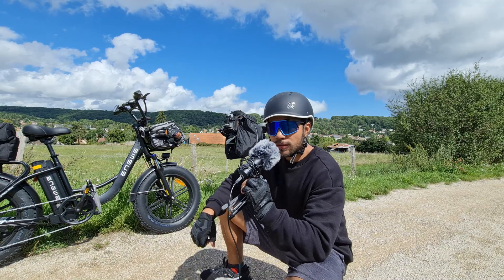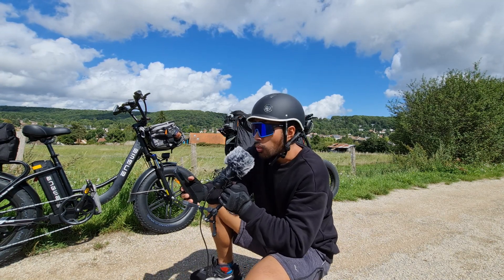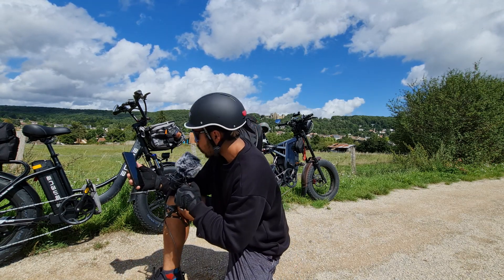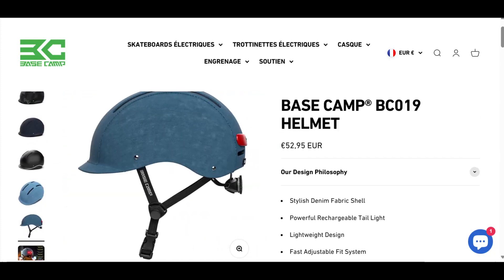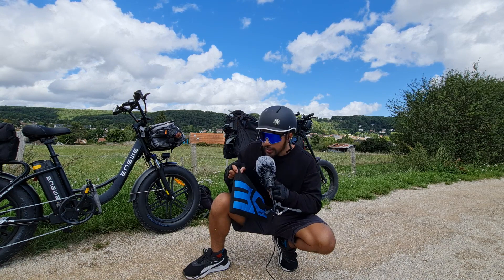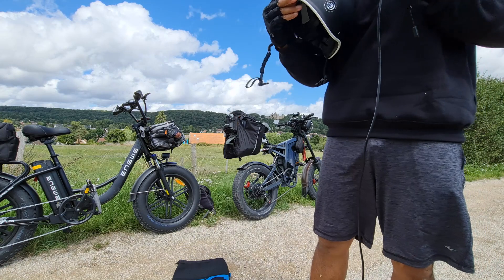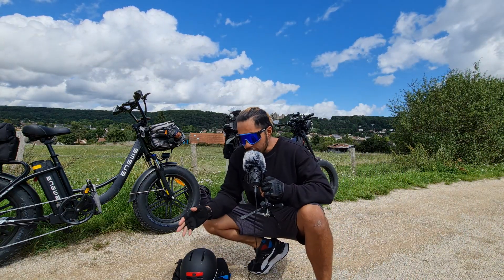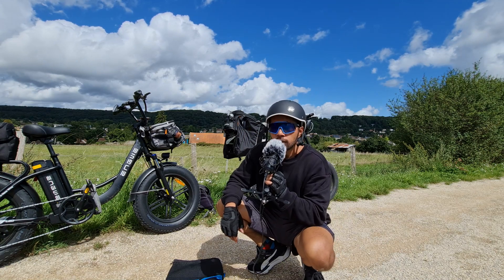CASQUE USB-c BASECAMP BC019 // Review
La securité avant tout ! Aujourd'hui nous parlons d'un casque de qualité avec led integré, et stylé :)

Passionné de ces ebike, j'en ai acheté pas moins de 20 depuis 2014. Cette chaine a pour but de presenter ce que je sais de ces engins, et partager mes avis.
Je test les engins au MINIMUM sur 1000km pour avoir un suivi de fiabilité dans le temps.
Si jamais un de mes engins vous intéresse vous pouvez jeter un oeil sur les sites ou je les ai achetés ;
Code reduction : 7NEBM6M1

Code reduction : NNNKUKIRING2MAX

Code reduction : NNNFRBEMX25

Code reduction :
NNNFRSOLDEV3

Code reduction : 7GFWPZD5

Accesoires d'améliorations que j'utilise :
- suspension gunai mx25 ;
- retroviseur velo

Questions? business? test?

FR/EN

Mes engins électriques depuis 2014 :
Electra 8
electra ghost rider
Cooler king Kub 750w
Onemile Scrambler S
Onemile Scrambler V
Cmacewheel RX20
Fiido M1 Pro
Monster Tucano Bike 26"
Ride 66 500w
Engwe Ep2 Pro
Engwe C20 Pro
Gunai Mx25
Engwe Engine pro
samebike 26 500w
Lankeleisi X3000
Eleglide M1 plus 2023

Mes eskates :
Syl08-V3 custom

Mes trot au fil du temps:
Etwow booster
Etwow 2
SXT XXL 1600w30ah
dualtron mini
xiaomi m360
Ninebot g30
Kugoo g booster
Kaboo mantis
Kaboo mantis lite 18.2ah
Kukirin G2 Max